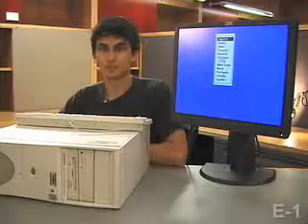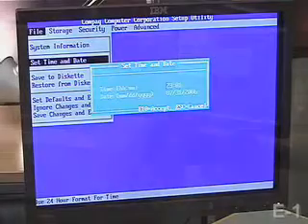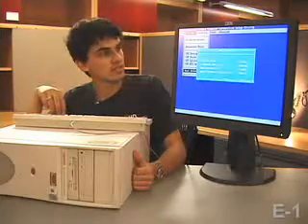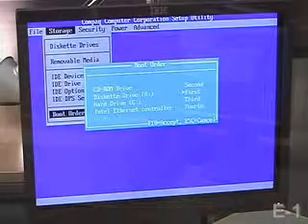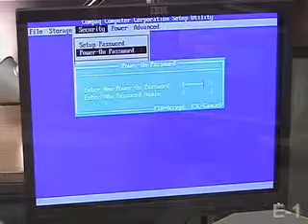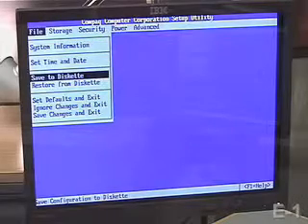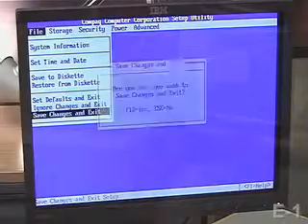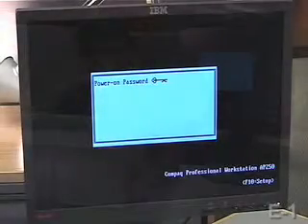Changing PC BIOS Settings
Hardware basics.